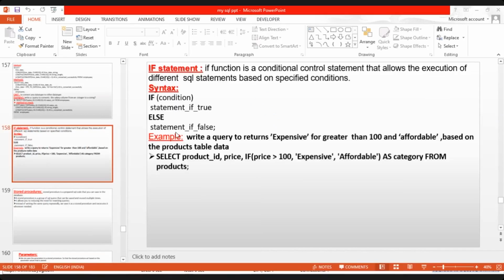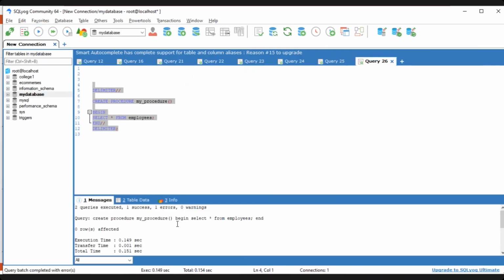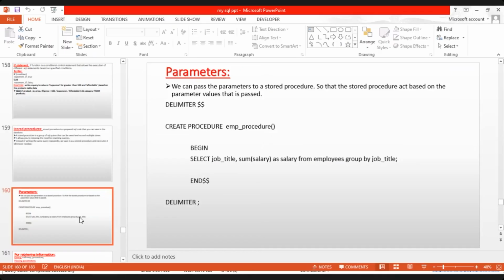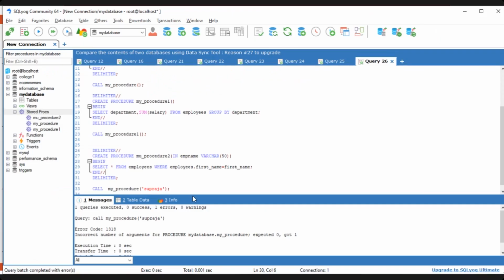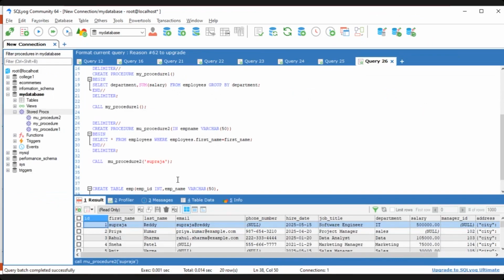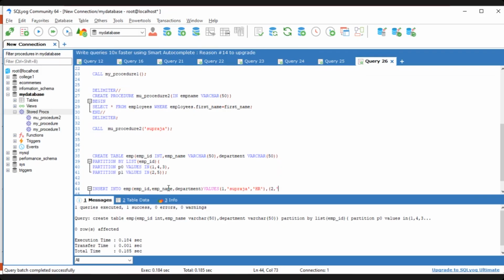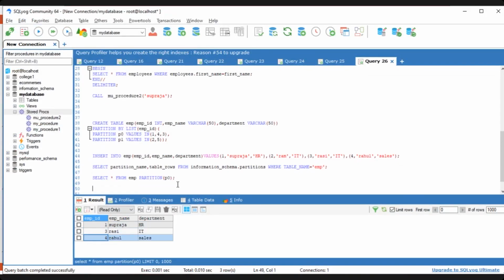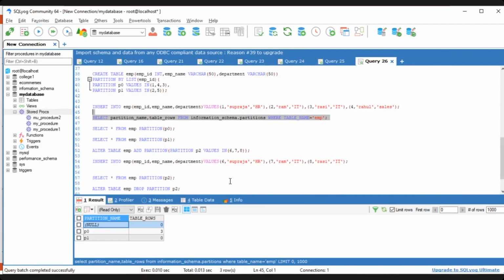SQL Class 15 - 20250516